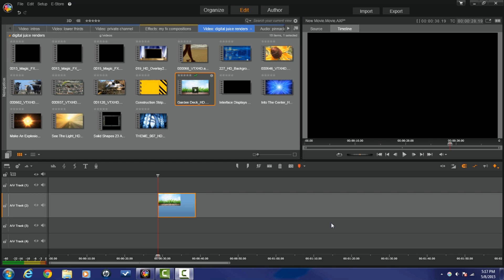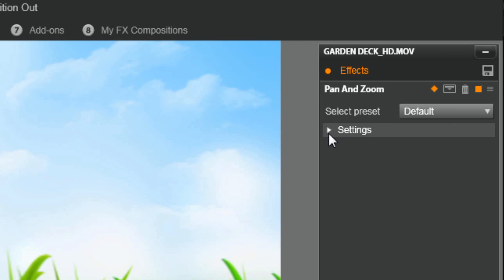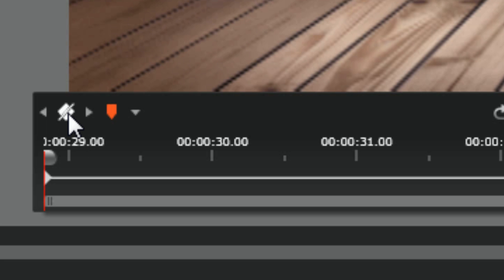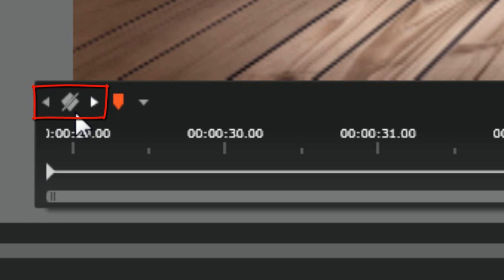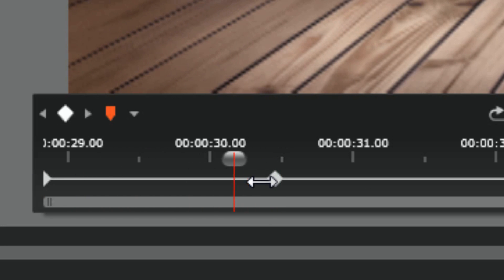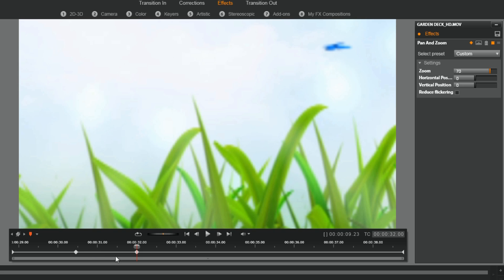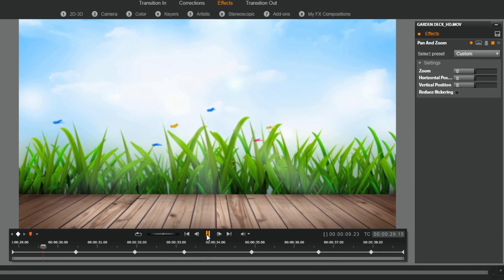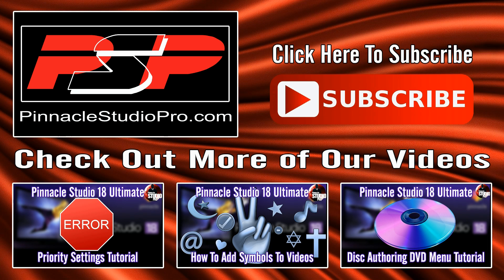Pinnacle Studio 18 & 19 Ultimate - Pan and Zoom Tutorial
Learn how to pan and zoom using the Pinnacle Studio 18 & 19 Ultimate. This tutorial shows you how to change the camera angle of a shot using this prosumer video editing application. This is a cool effect to help any filmmaker focus on a particular part of a shot or bring a specific piece of footage into focus. This effects utilizes keyframes to hold or move the shot as needed.

Support PinnacleStudioPro